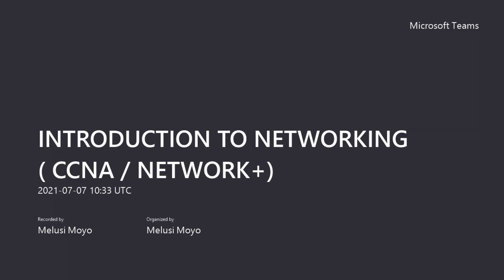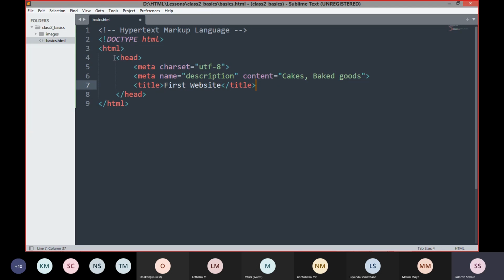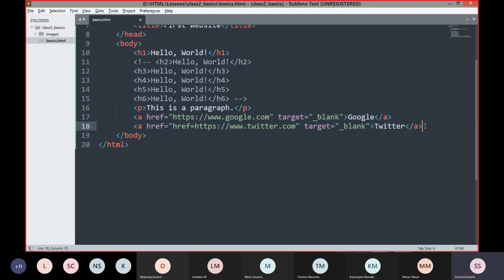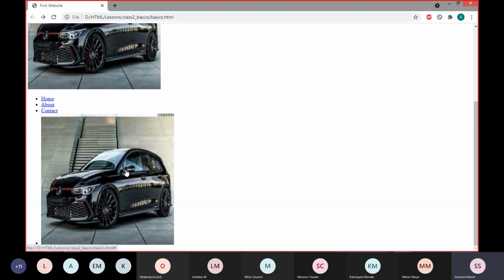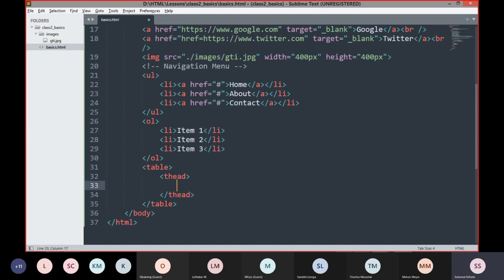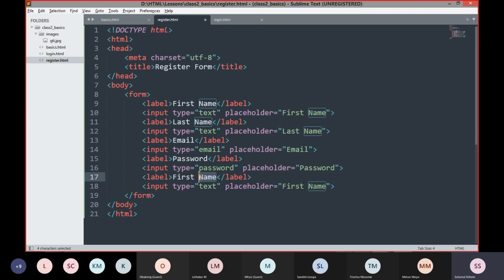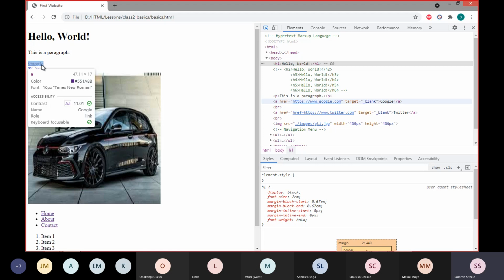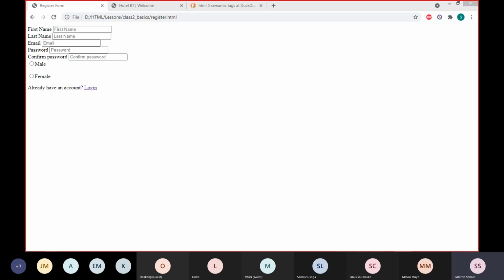Introduction to Web Dev